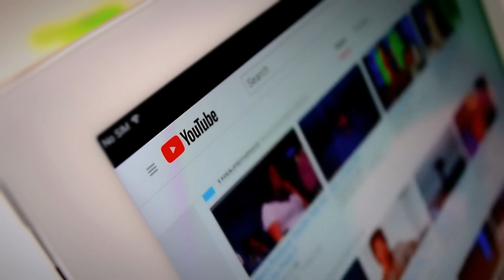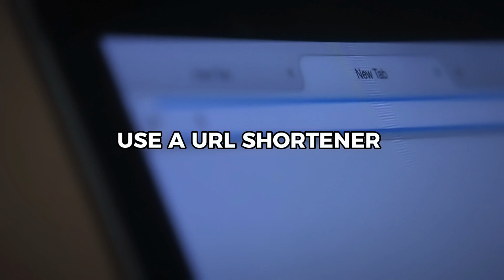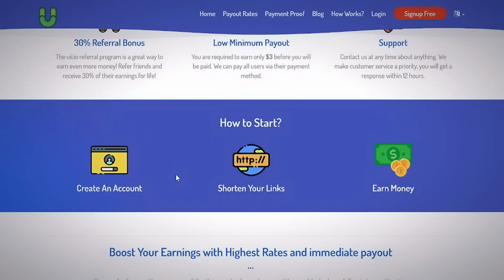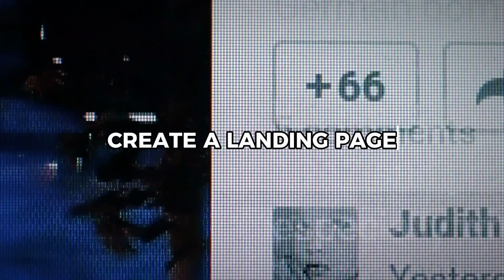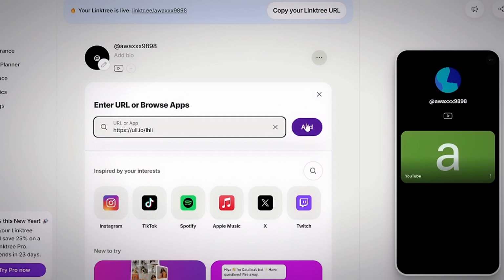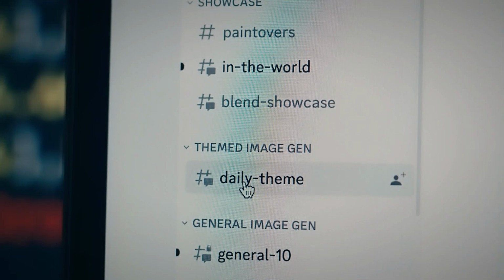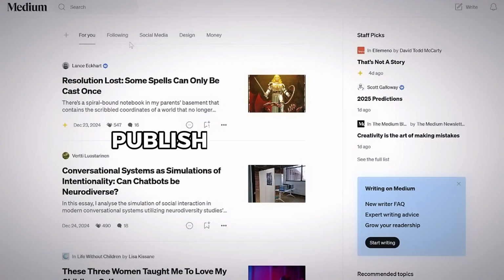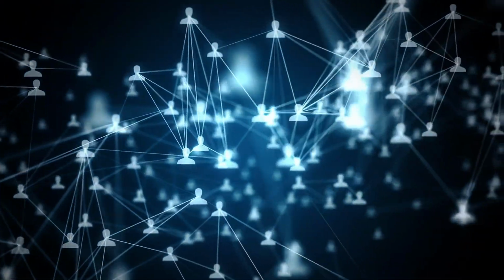This Website Pays $10 Per Click! Tutorial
Have you ever wondered how you can earn money online without selling anything or managing inventory? In this video, we dive into a proven method that helped John make $2,350 in just one month by simply sharing links. This step-by-step guide is perfect for beginners and shows how anyone can start making money from clicks.
From finding popular, click-worthy content to using tools like Uii for monetizing links and Linktree for organizing them, we break down every step in detail. You’ll also learn how to craft engaging articles and effectively promote them on platforms like Medium and social media.
This isn’t a get-rich-quick scheme, but a simple and effective way to build a passive income stream. Whether you’re new to online money-making or looking for a fresh approach, this video equips you with the tools and insights to succeed. Don’t miss out—watch now to start your journey today!